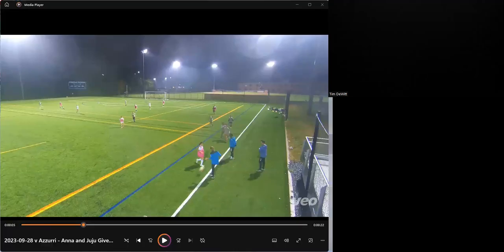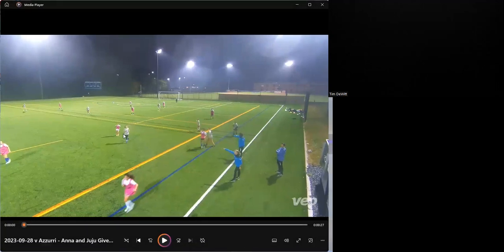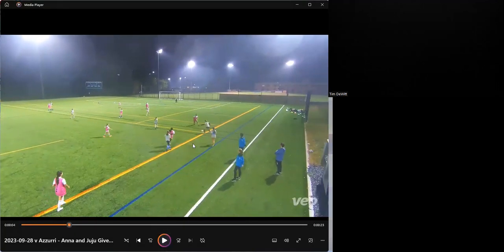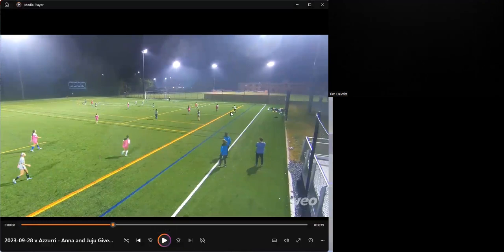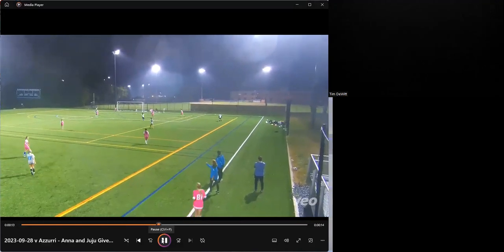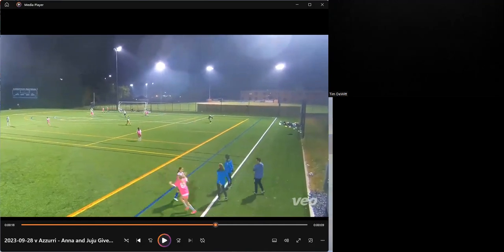2023 09 28 v Azzurri - Give and Go Example